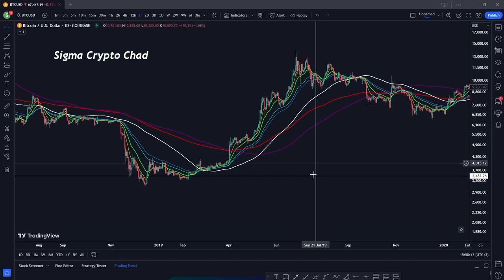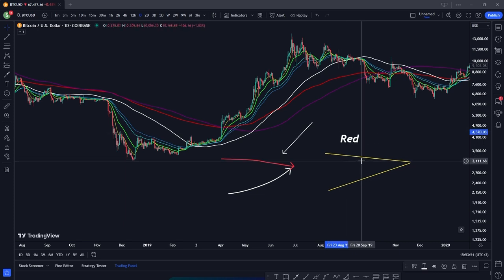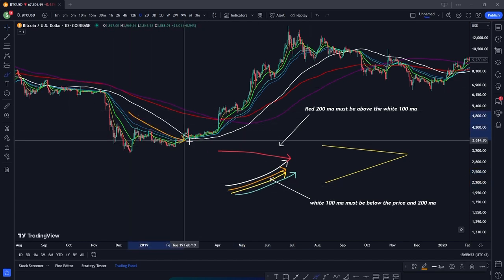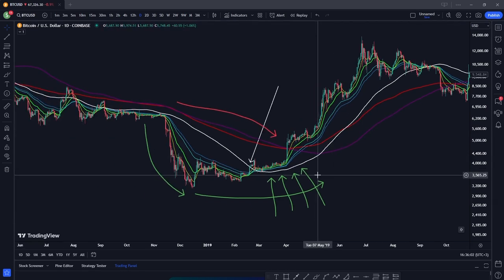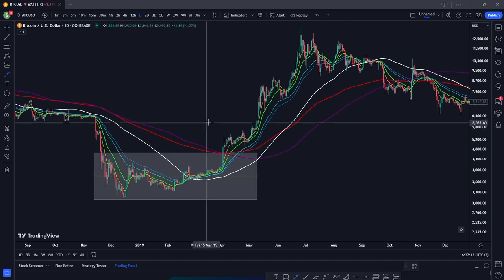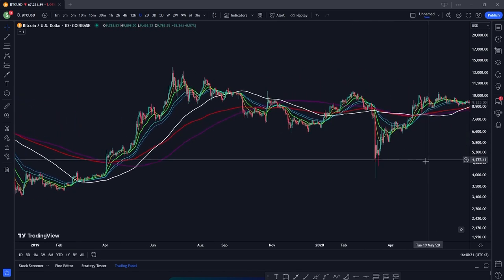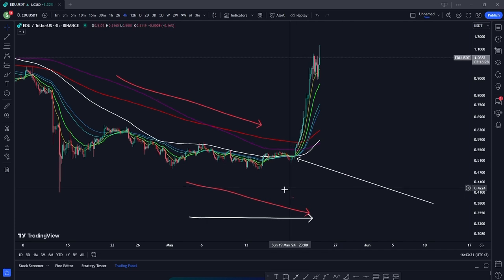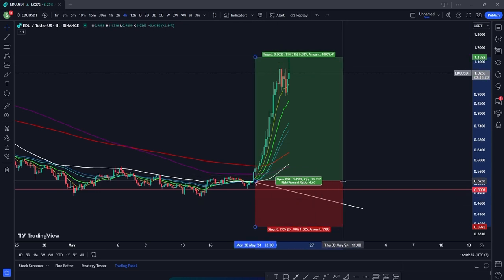Million Dollar Pattern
In this video, you will learn more about the Million Dollar Pattern that could be used in any market: Crypto, Stock Market, Gold, Metal, you name it we cover it.